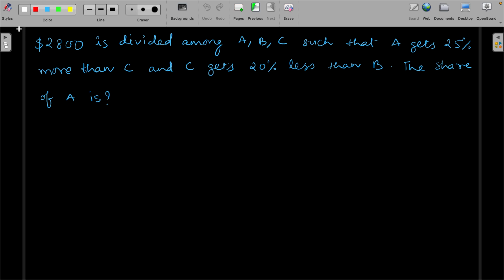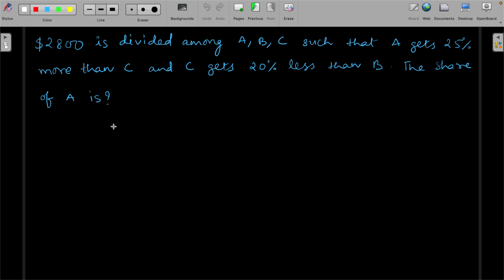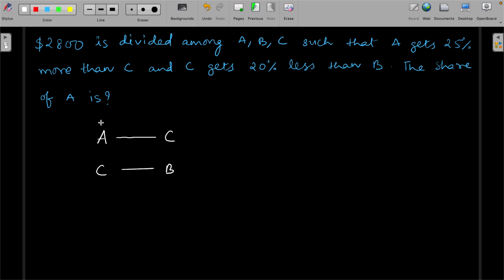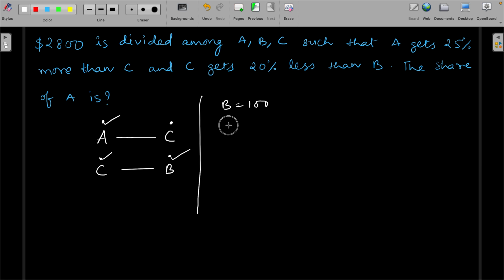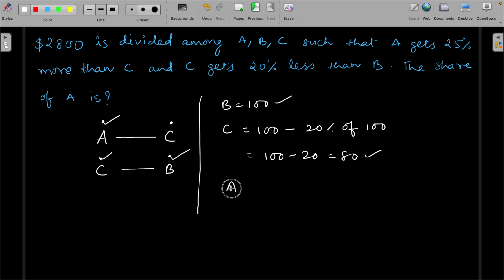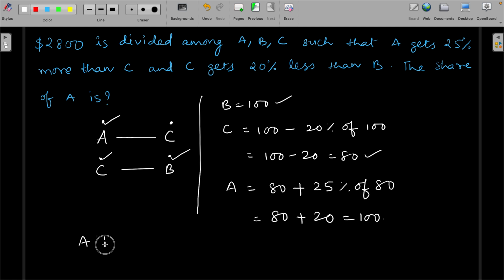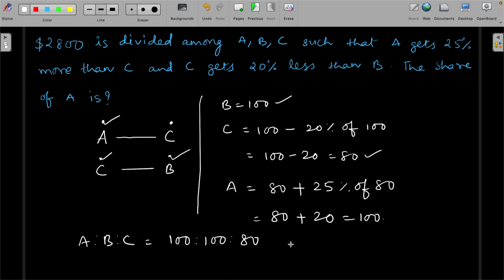TG-TET Paper 2 Mathematics Solutions || June 2026 || Question 99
This is Part 4 of the series. Make sure to check out the entire playlist so you don't miss any questions from the June 2026 Paper 2 exam: